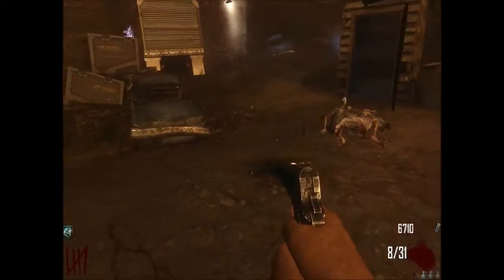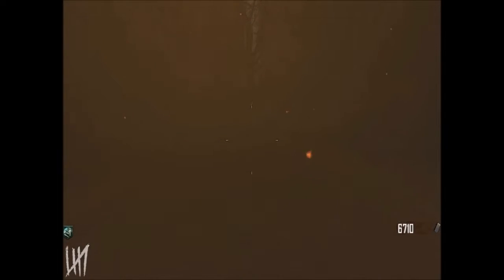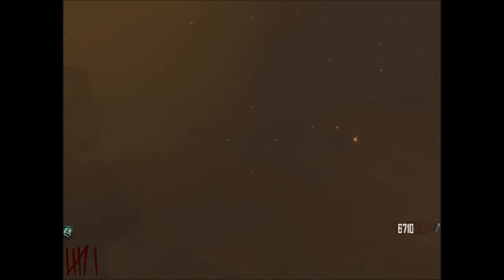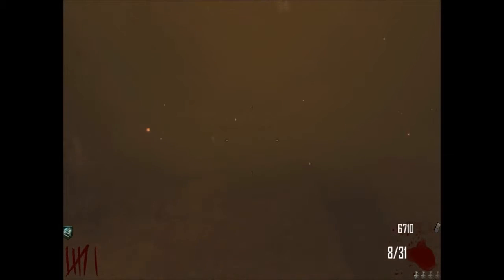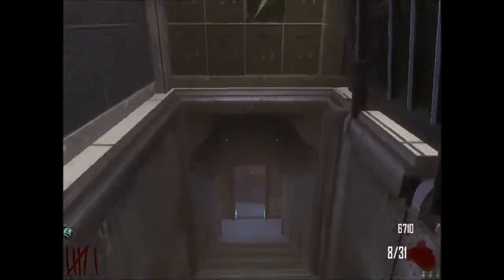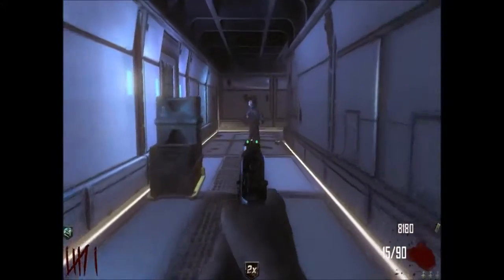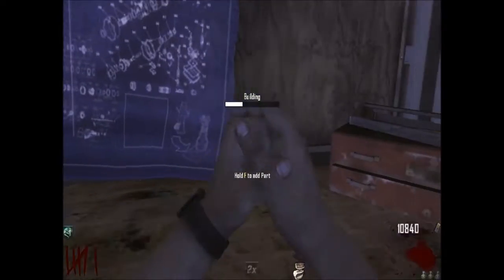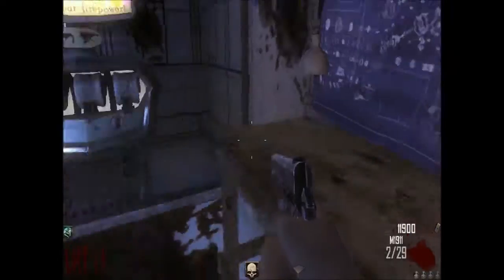Pack a punch location on tranzit